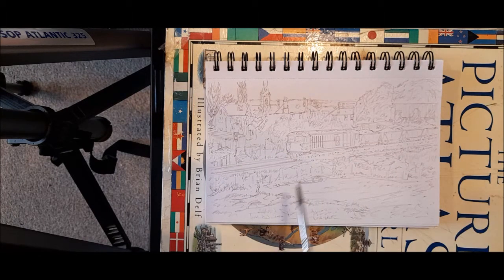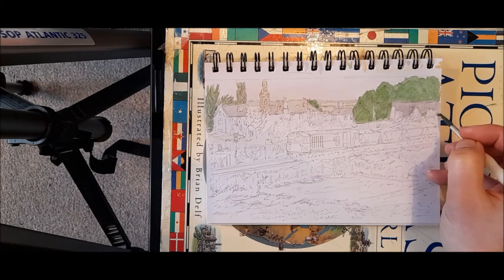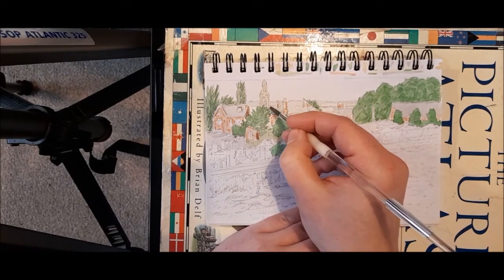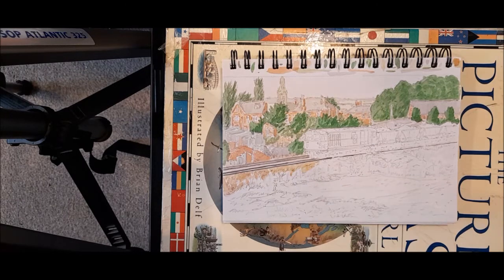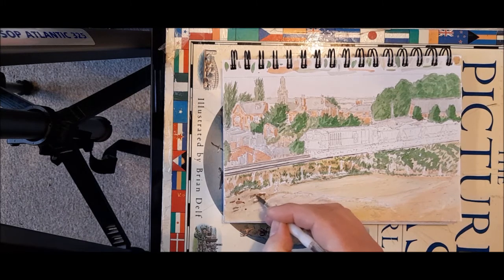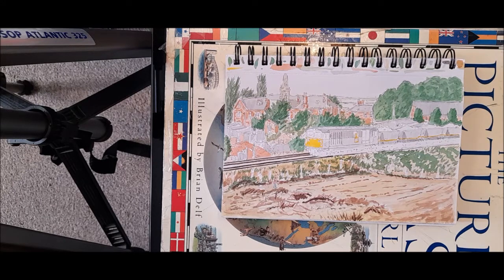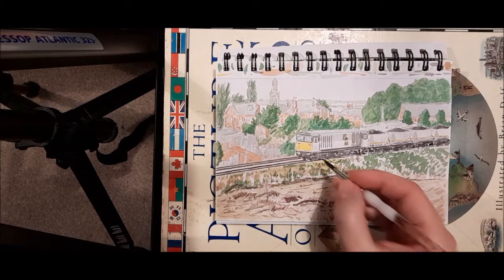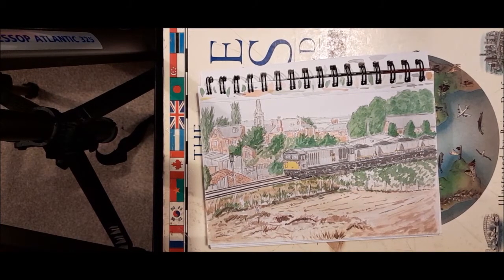Watercolour painting British Rail class 58 58021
Watercolour painting of British Rail coal sector class 58 58021.

The pencil drawing is already done.